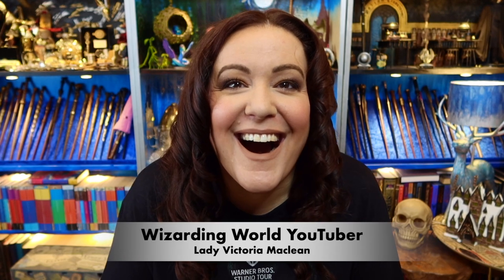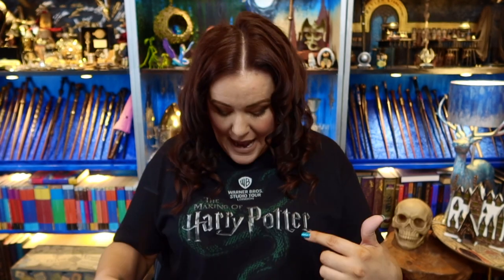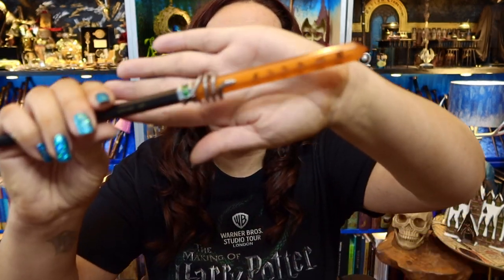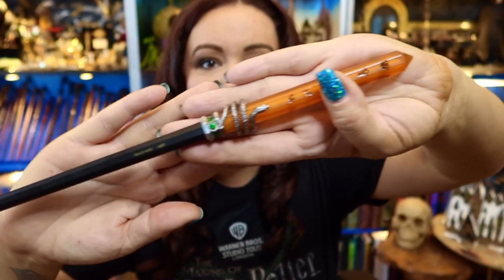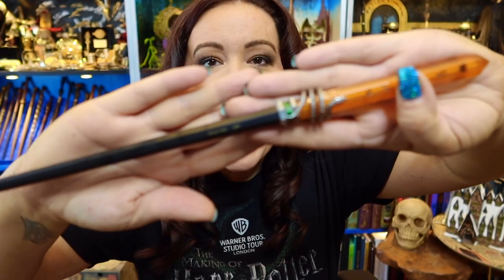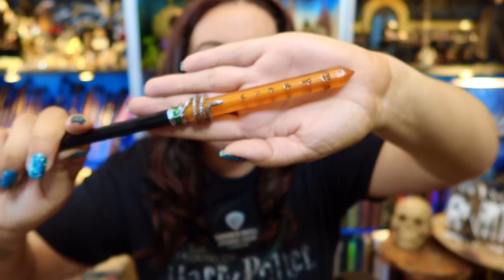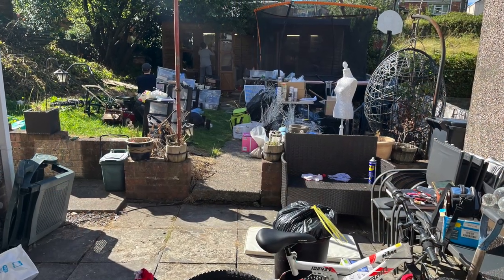PRIMARK GIVEAWAY WEDNESDAY/SATURDAY WINNER, CRAZY HARRY POTTER ARAGOG UPDATE & NEW GIVEAWAY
✨Hello to all you magical people✨

Todays Wizarding Wednesday on a Saturday, plus a long vlog in what I’ve been up to foghring Aragogs in my shed 😂

Congratulations to the winner of the incredible stationery items from The Works.

🛍 M Y E B A Y S H O P

I love that I am able to bring this new series to you. Every Wednesday, I will be doing incredible GIVEAWAYS where you could win the incredible items I share with you on my channel.

All you have to do to be in with a chance to win this incredible Harry Potter Diary and Golden Snitch pen from Primark

1. S U B S C R I B E  to my Lady Victoria Maclean YouTube channel.

2. F O L L O W

3. L I K E  this video.

4. S H A R E  this video on your social media.

Giveaway is open till Wednesday the 10th of August where the next winner will be announced right here on my Lady Victoria Maclean YouTube channel.

Always✨

🎥 Filmed & Edited by - Welsh Witch Productions